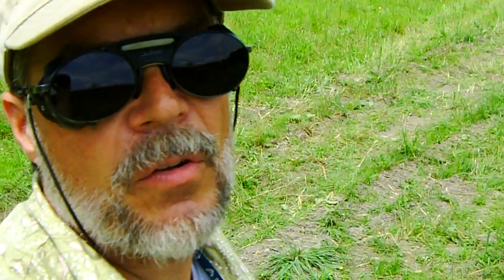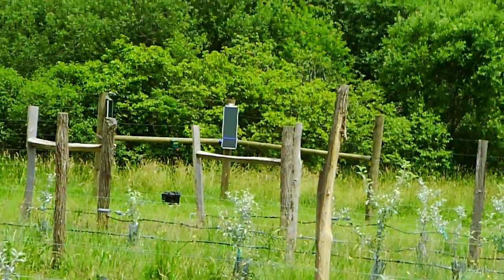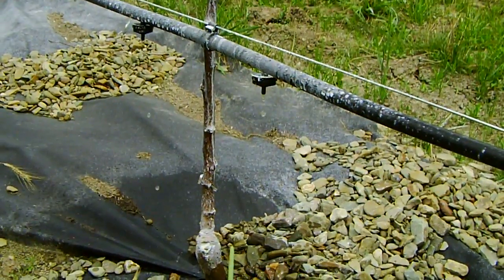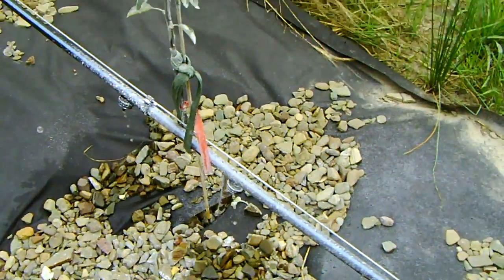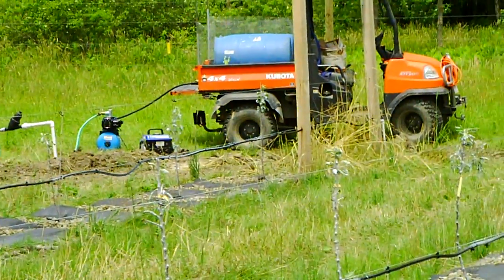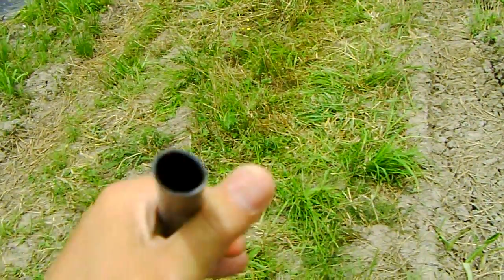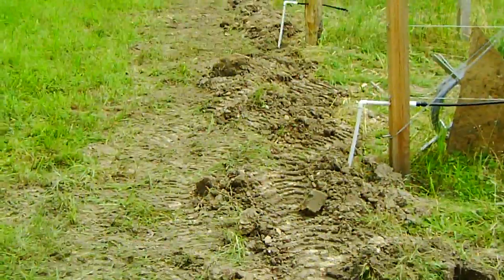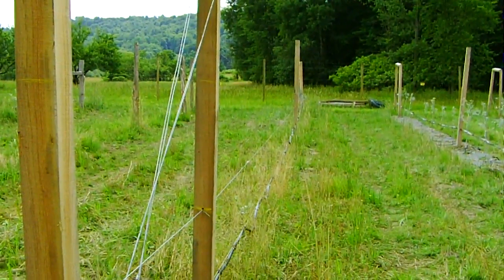Orchard Diary 6/27/2010: Drip Irrigation (Part 3)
The pipes have been installed and the trenches back-filled!  This is the first run of the system that I hope will make watering the trees much easier in the future.